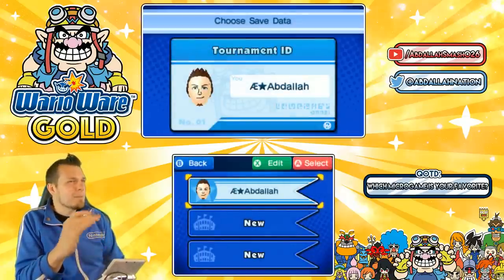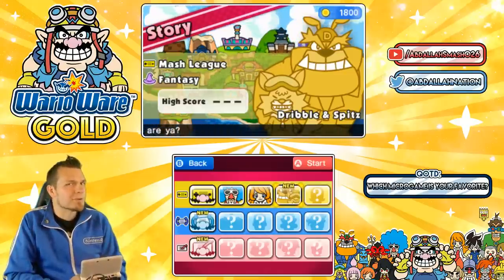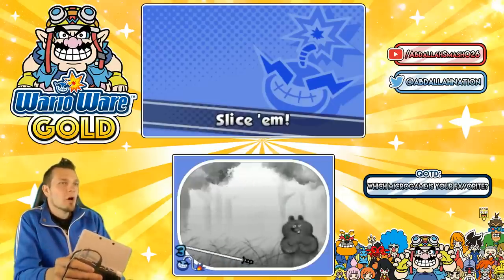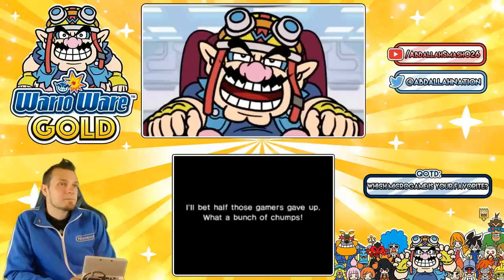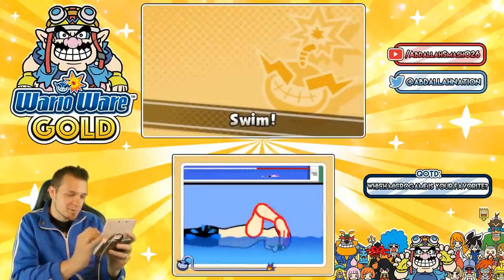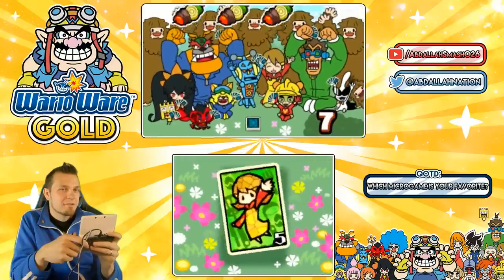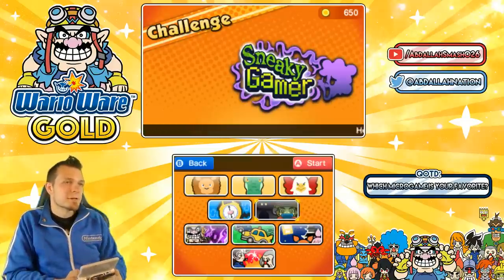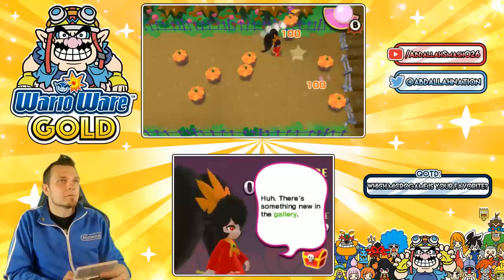WarioWare Gold - Story Mode FULL GAME! (Nintendo 3DS Gameplay)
This video is a gameplay walkthrough of the FULL GAME of WarioWare Gold Story Mode from the full retail version on Nintendo 3DS with Abdallah's Family-Friendly Narration in HD 1080p 60 fps!
Watch the WarioWare Gold Playlist!

Welcome to Episode 1 of WarioWare Gold on Nintendo 3DS!  In this livestream, we'll be playing through all the levels in story mode levels including: Wario (Mash), Jimmy T, Mona, Dribble & Spitz, 5-Volt, Wario (Twist), Ashley & Red, Dr. Crygor, 18-Volt, Penny, Wario (Touch), Kat & Ana, 9-Volt, Cricket & Mantis, Orbulon, Dancing Team, Potluck Gang, and Final Boss Wario Deluxe!

If you'd like to enter our WarioWare Gold giveaway, be sure to do the following:
1. LIKE the Video
3. Answer our Comment Question of the Day
4.